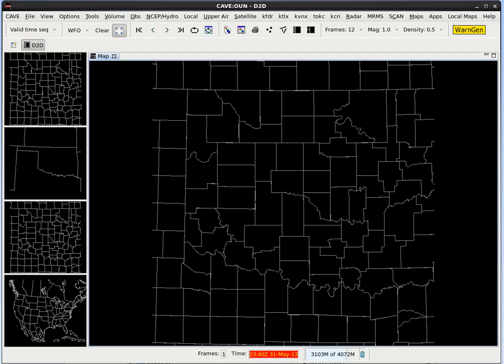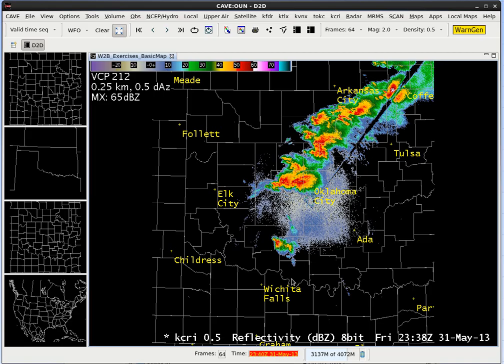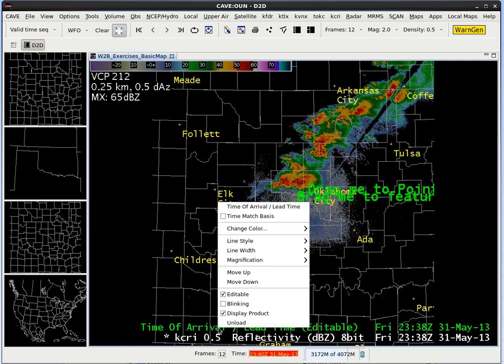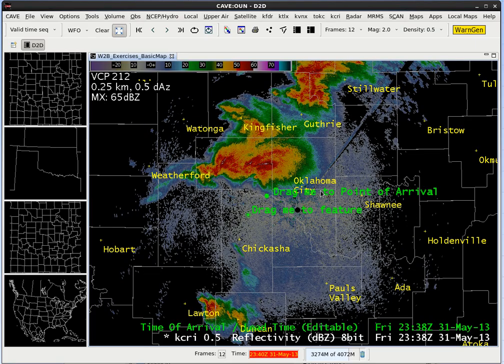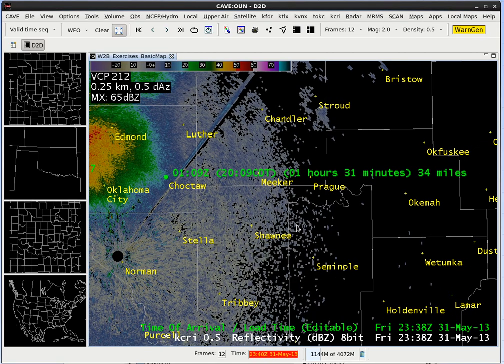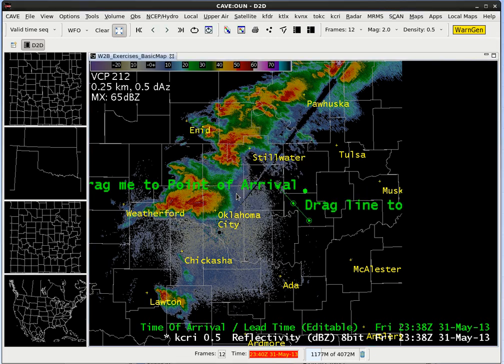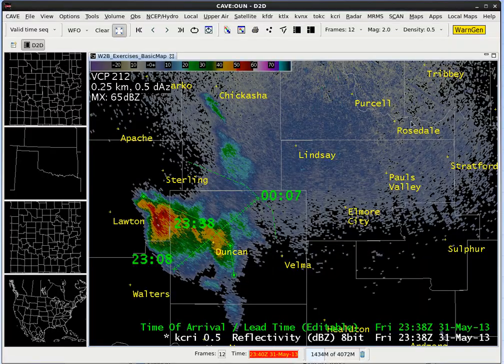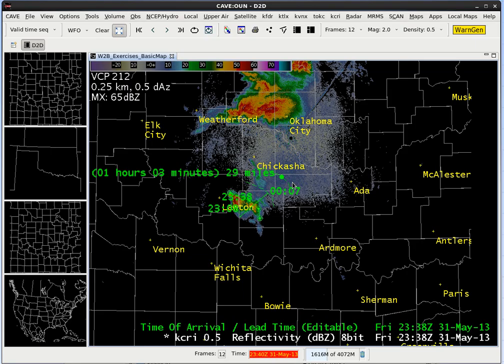AFUN 2.5 - Time of Arrival